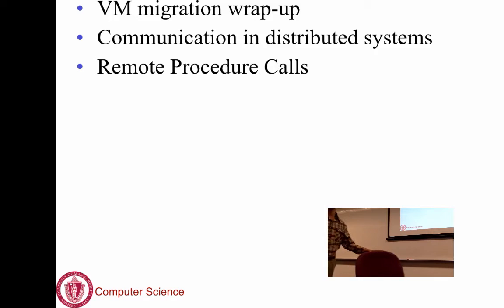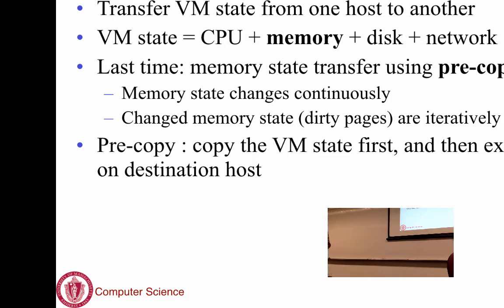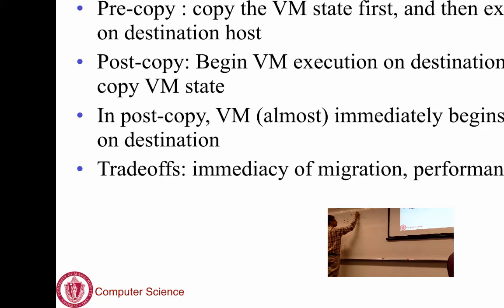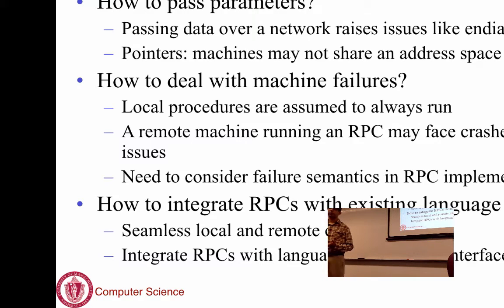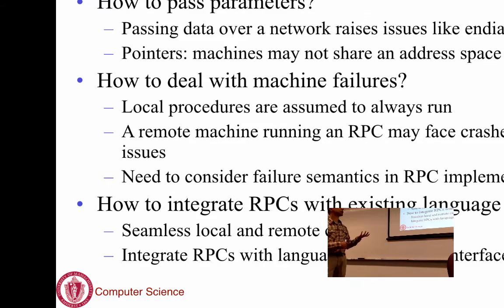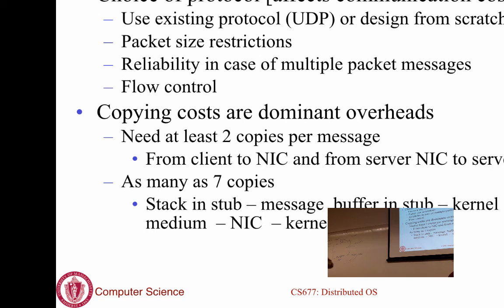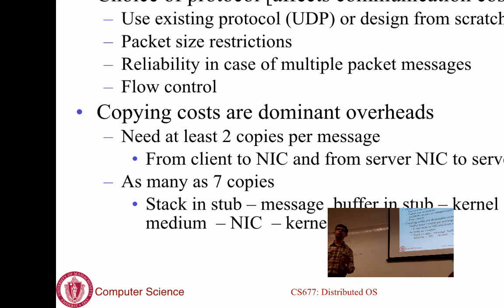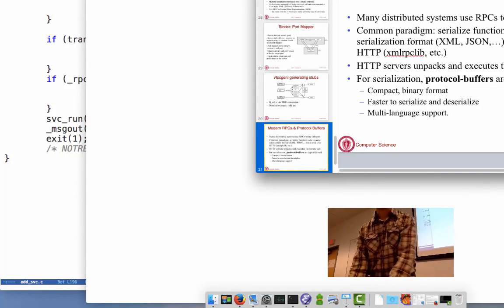Lecture 8 Screencast 2/22/17